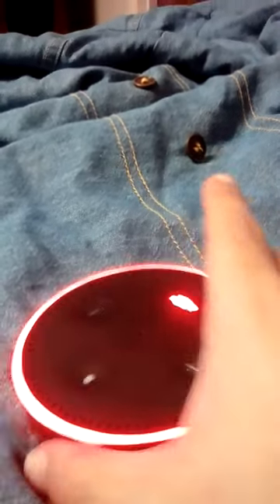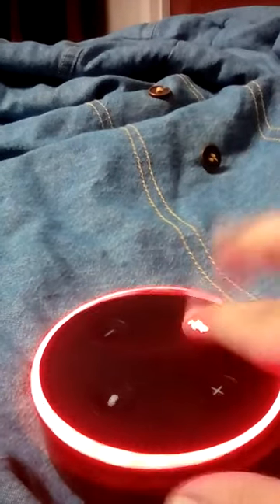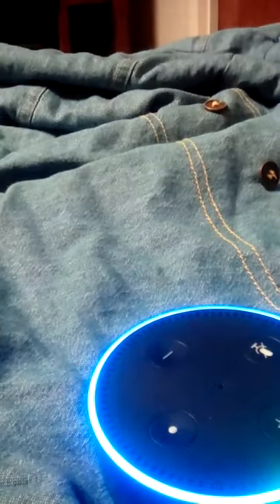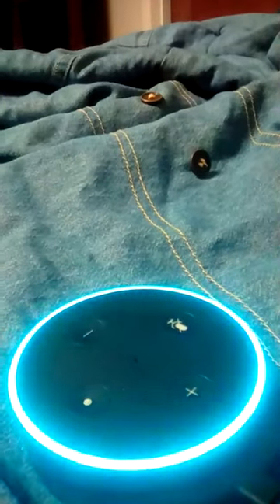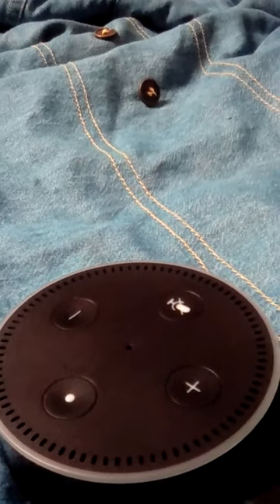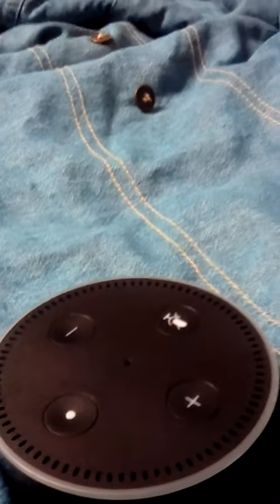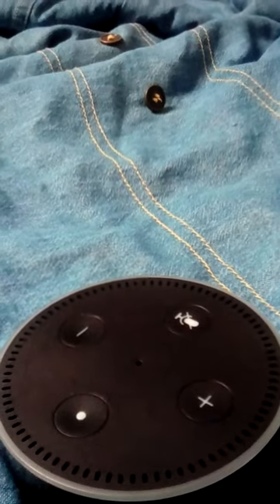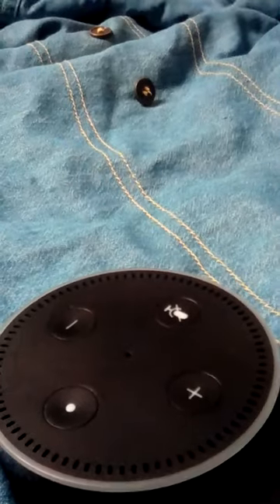How to use the echo dot with Alexa as a phone ☎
How to use the echo dot as a phone ☎